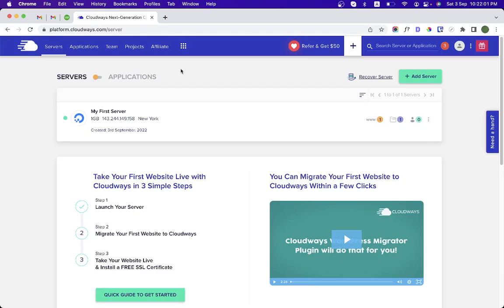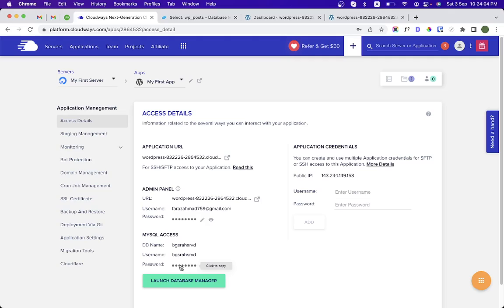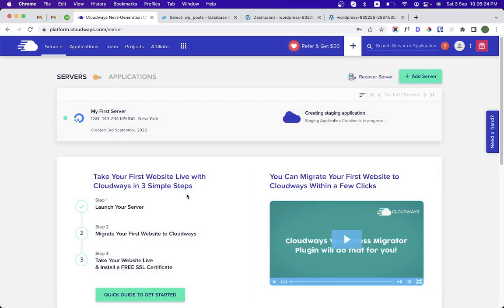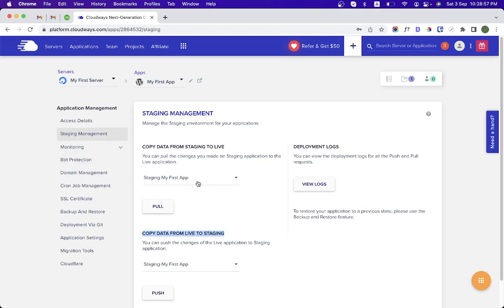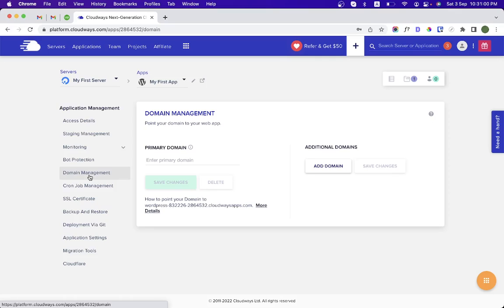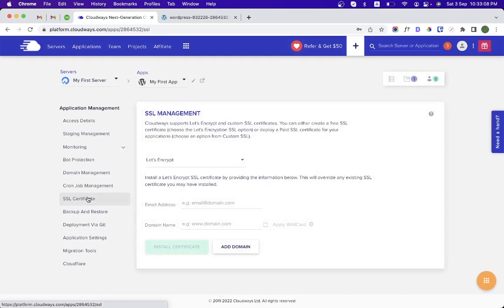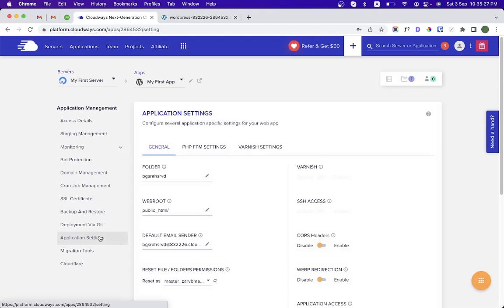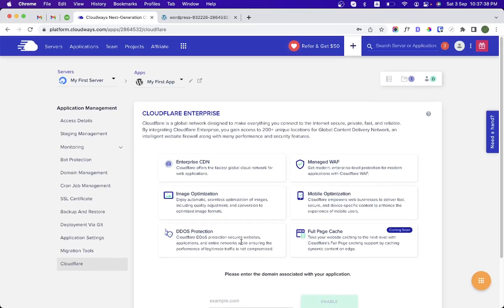Cloudways Dashboard | Application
Cloudways is a very popular managed wordpress hosting platform. It allows us to deploy our applications to several cloud providers, such as Digital ocean, Vultr, Linode, AWS and GCP.